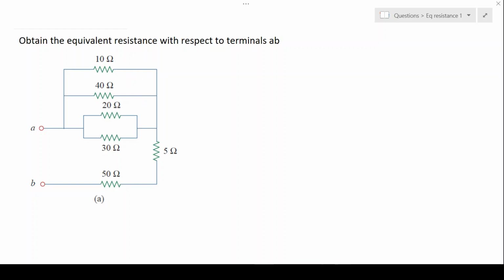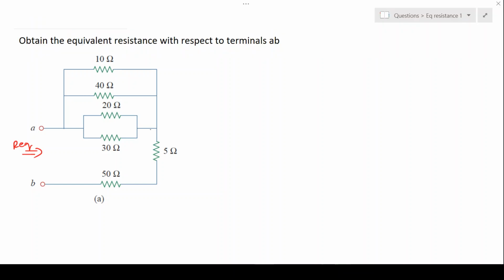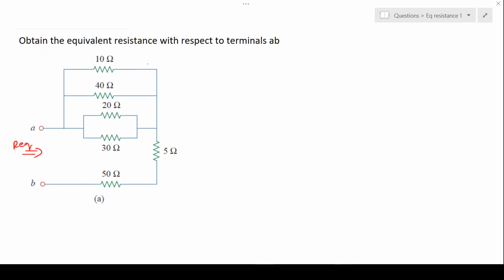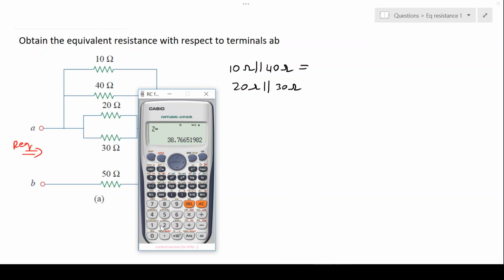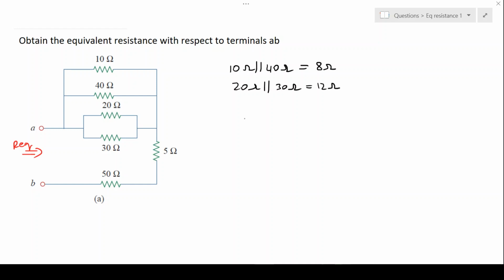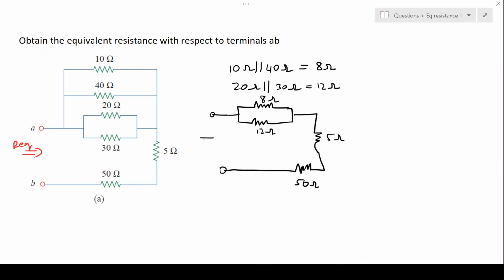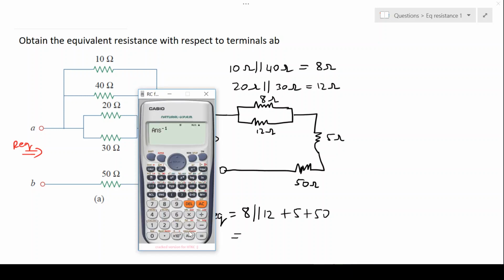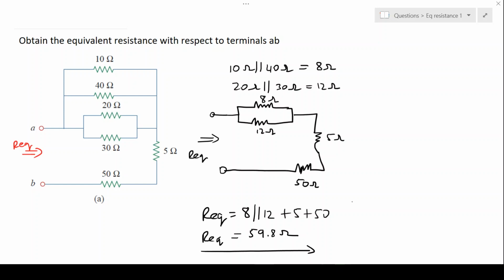Equivalent resistance example 1